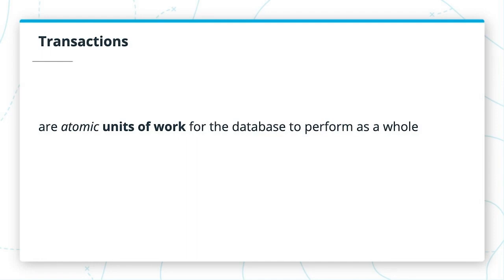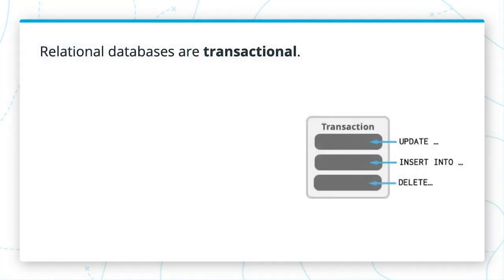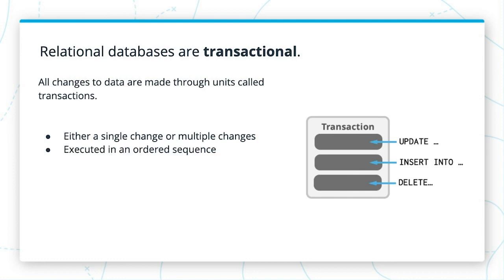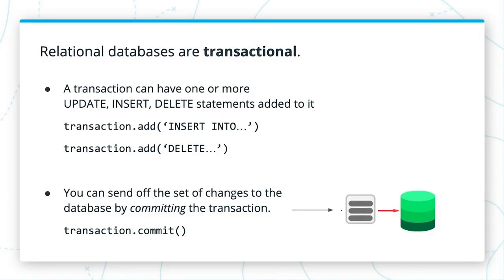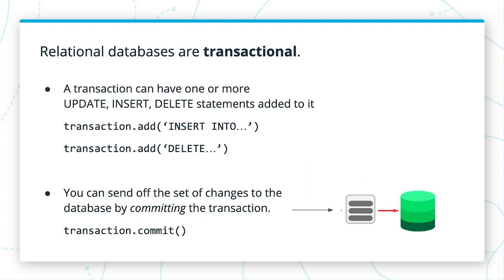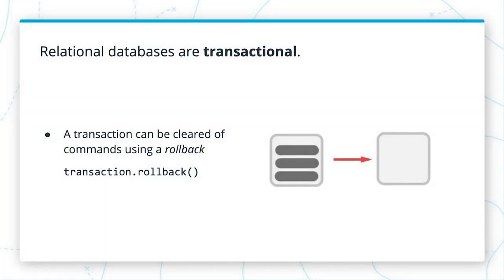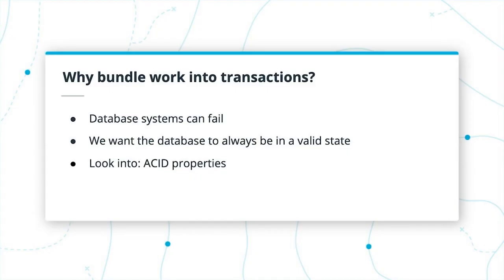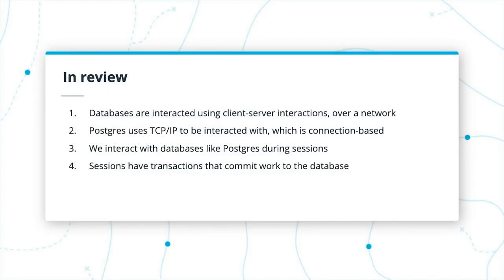Transactions in databases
Transactions are a fundamental concept in database management systems, including PostgreSQL. They provide a way to group database operations into logical units that either succeed as a whole or fail as a whole. Transactions ensure data integrity and consistency by enforcing the ACID properties: Atomicity, Consistency, Isolation, and Durability. Let's explore transactions in PostgreSQL in more detail:

Atomicity: Atomicity ensures that a transaction is treated as a single indivisible unit of work. Either all the operations within the transaction are successfully executed, or none of them are. If any operation within a transaction fails, the entire transaction is rolled back, and the database is left unchanged.

Consistency: Consistency guarantees that a transaction brings the database from one valid state to another. The database must satisfy defined integrity constraints and rules both before and after the execution of a transaction. If a transaction violates any constraints, it is rolled back, and the database remains unchanged.

Isolation: Isolation ensures that each transaction operates independently of other concurrent transactions. Transactions should be isolated from one another to prevent interference and maintain data integrity. PostgreSQL provides different isolation levels, such as Read Committed, Repeatable Read, Serializable, etc., allowing developers to control the trade-off between concurrency and data consistency.

Durability: Durability guarantees that once a transaction commits, its changes are permanently saved in the database, even in the event of system failures. PostgreSQL ensures durability by writing transaction logs to disk and synchronously flushing them to ensure the changes survive crashes or power failures.

Transactions in PostgreSQL are typically managed using the SQL statements BEGIN, COMMIT, and ROLLBACK:

BEGIN: Marks the start of a transaction. Any subsequent database operations are treated as part of the transaction until either COMMIT or ROLLBACK is executed.

COMMIT: Commits the transaction, making all the changes within the transaction permanent. After a successful COMMIT, the database reflects the changes made by the transaction.

ROLLBACK: Rolls back the transaction, discarding any changes made within the transaction and returning the database to its previous state.

In addition to the basic transaction control statements, PostgreSQL supports advanced transaction features such as Savepoints, which allow for partial rollbacks within a transaction, and Transaction Isolation Levels mentioned earlier.

By using transactions effectively, developers can ensure data consistency, handle complex database operations, and maintain data integrity in PostgreSQL. Transactions provide a powerful mechanism for managing multiple database operations as a cohesive unit, allowing developers to build reliable and robust applications.